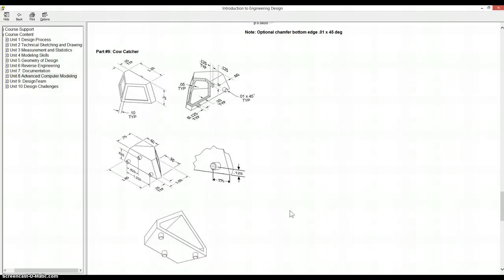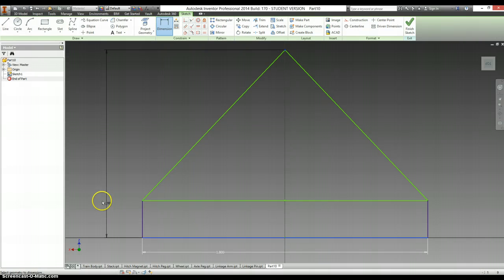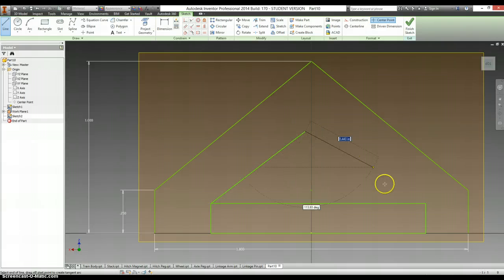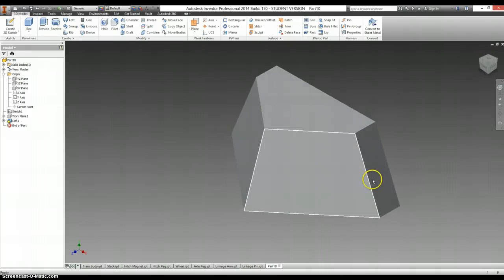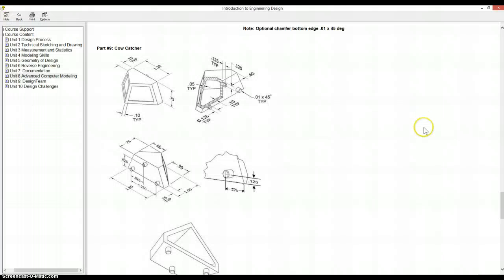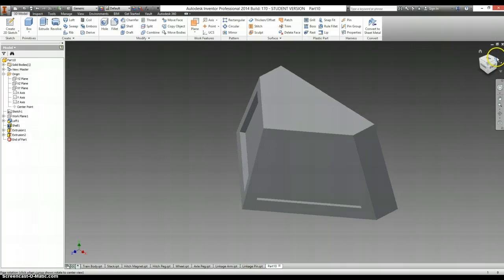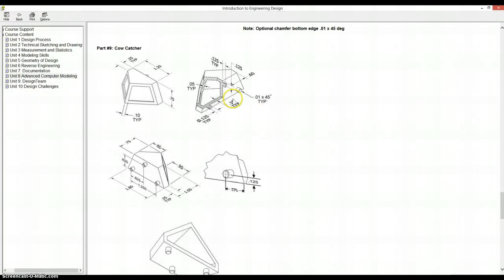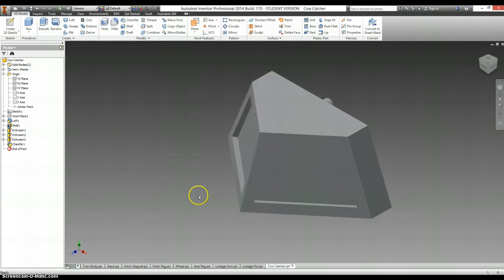07 Cow Catcher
Miniature Train